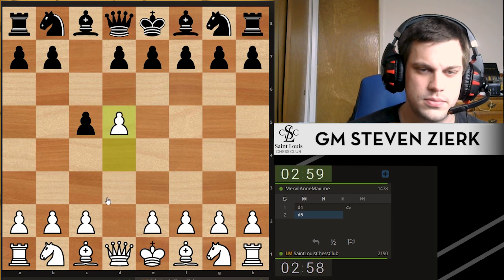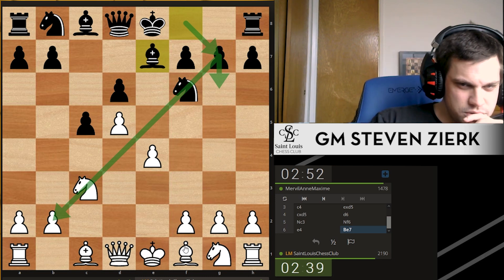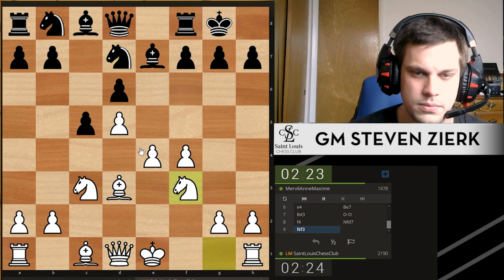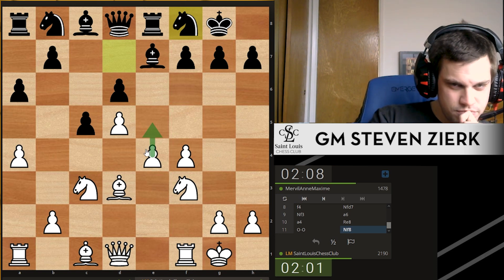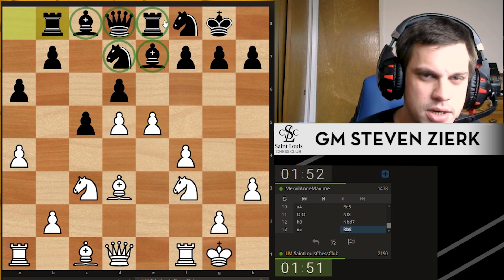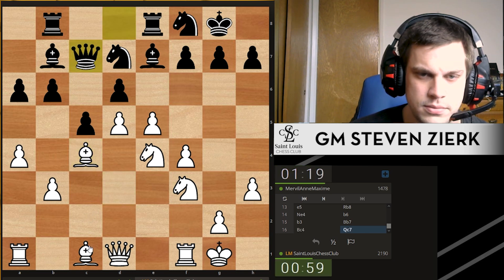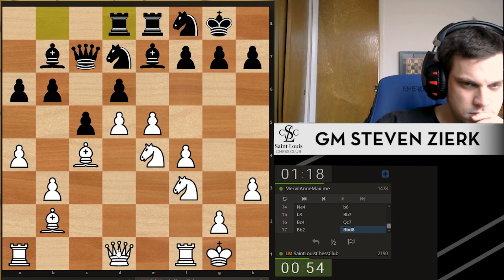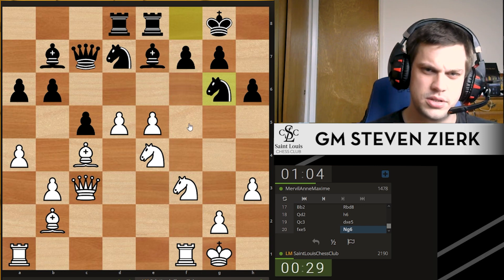Overpowered Pawn Push! | GM Steven Zierk Plays The People!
Grandmaster Steven Zierk plays a viewer in a G/3 chess blitz on lichess.org.

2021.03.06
Steven Zierk vs. MervilAnneMaxime, 2021: A65 Benoni, 6.e4